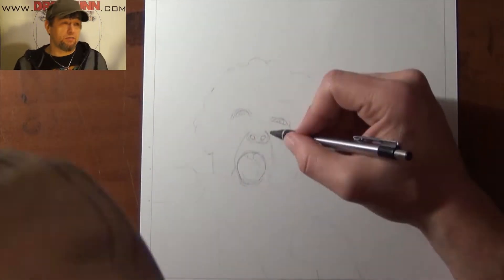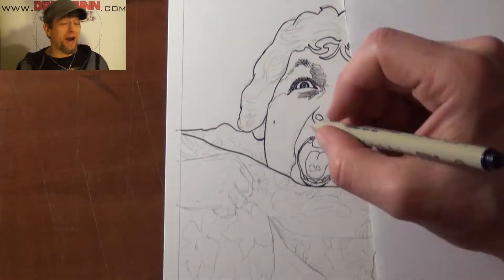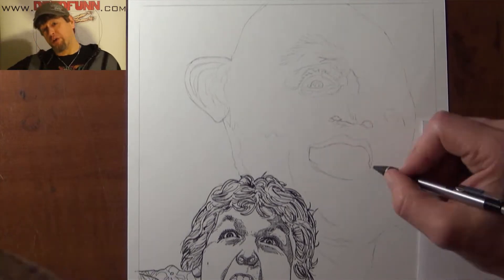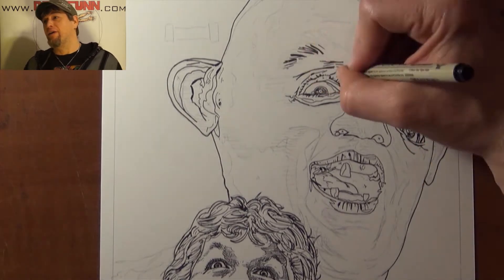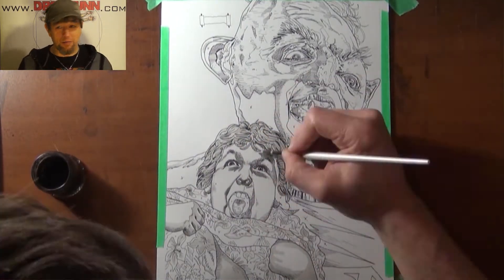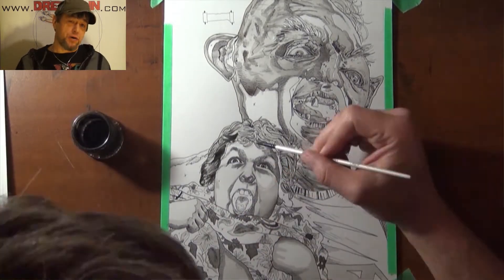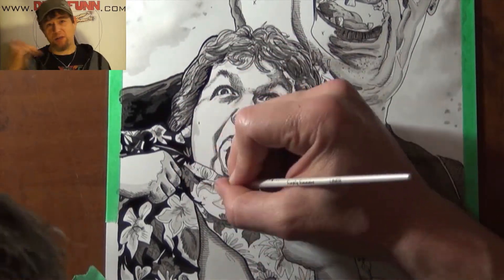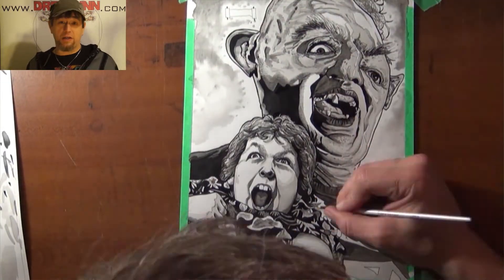The Goonies Chunk and Sloth a Dredfunn India Ink Painting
Time lapse videos of comic style india ink paintings.